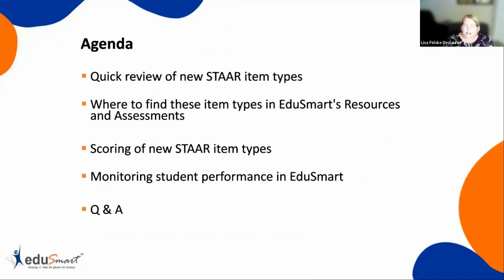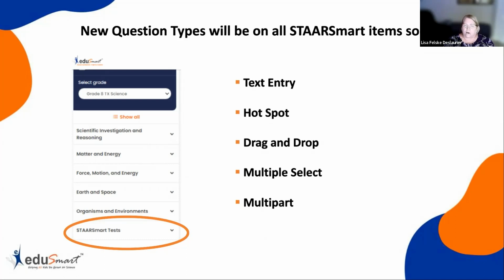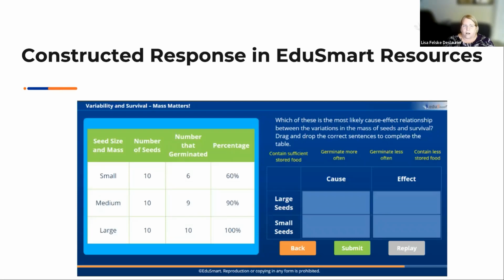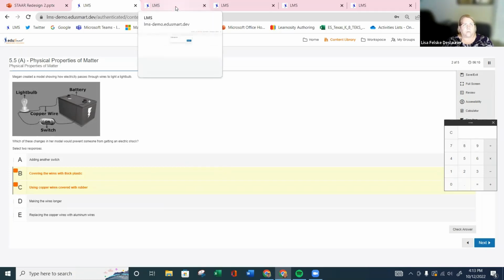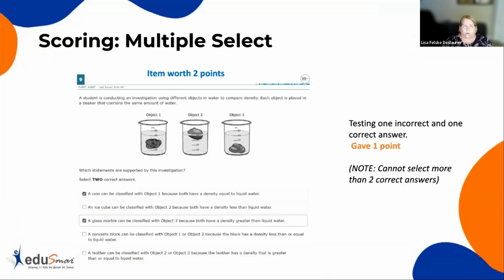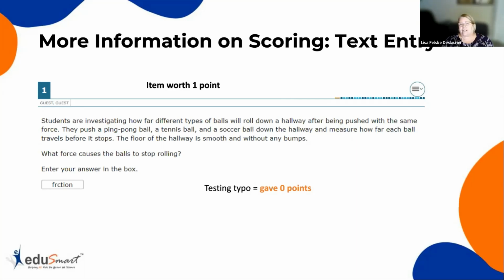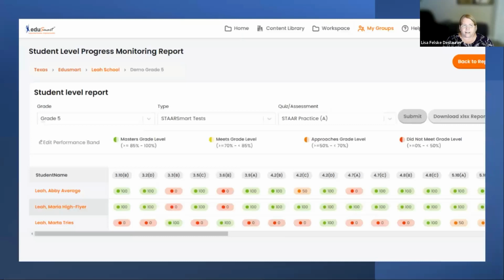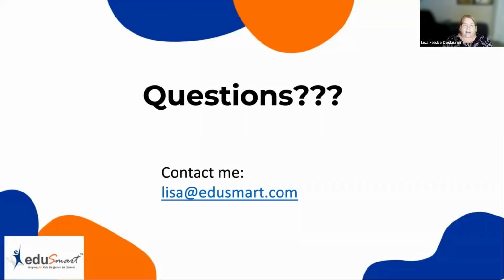Updated 2022: STAAR Redesign New STAAR Item Types for Science - Part 2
EduSmart Professional Development Series Presents - Updated 2022: STAAR Redesign: New STAAR Item Types for Science - Part 2 with Lisa Felske Deslaurier. Learn about how new STAAR test item types will scored. In the 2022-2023 school year, more of the STAAR questions will be non-multiple choice. EduSmart resources already use many of these new item types, so your students will have plenty of advance preparation for the new STAAR format. We will also introduce the new STAAR resources EduSmart is adding to its platform.

Interested in attending more of EduSmart's webinars?

Here is a link to a copy of the slide deck